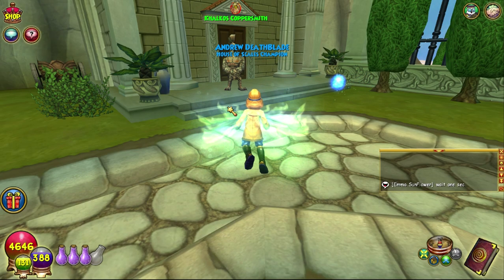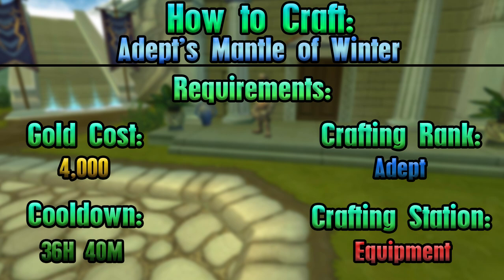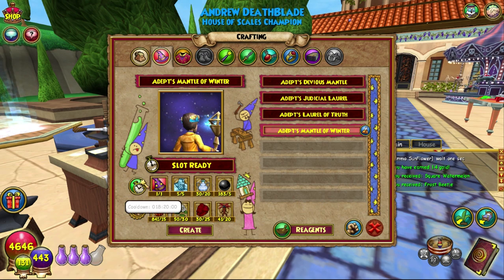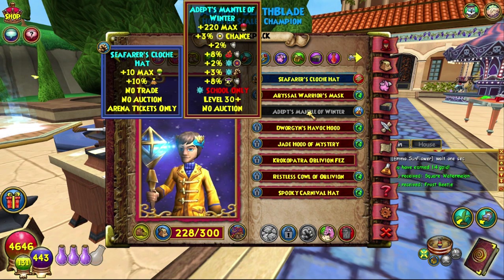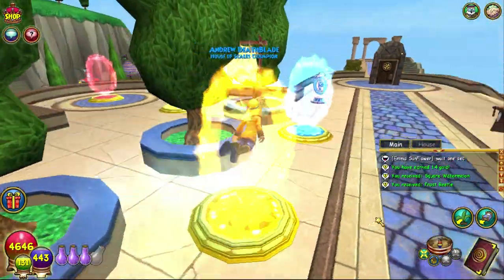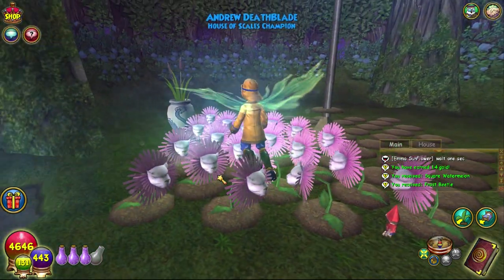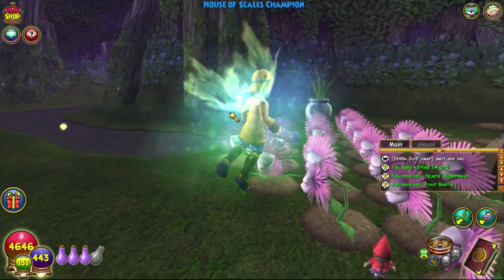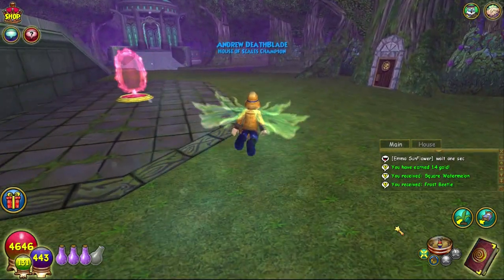Wizard101 | Completionist Crafter #35 | Adept's Mantle of Winter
Today we craft the Adept's Mantle of winter, in Wizard101!